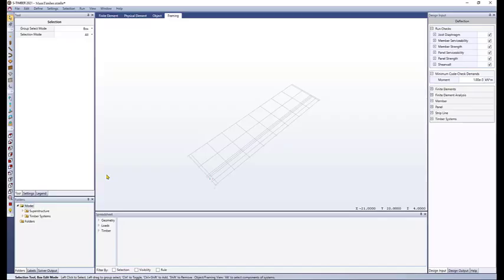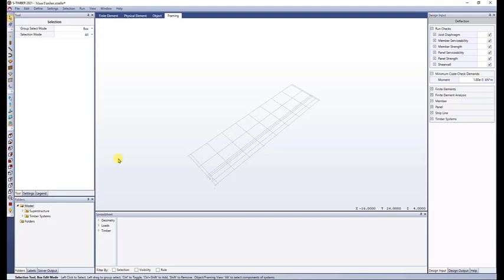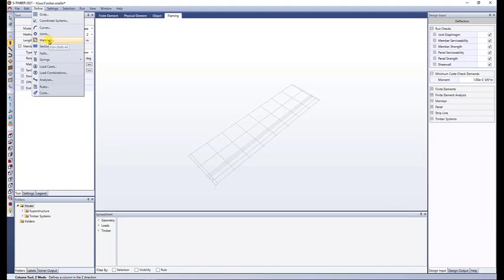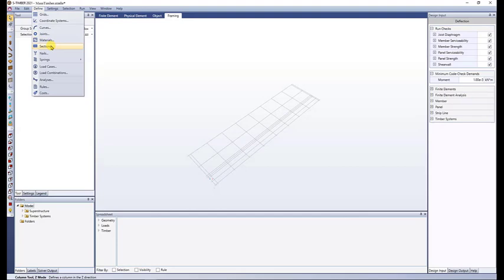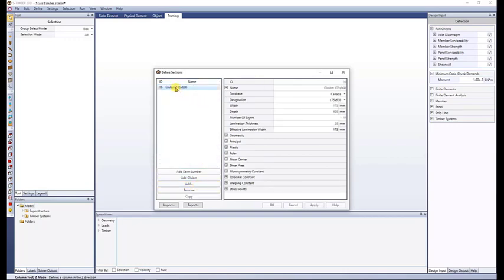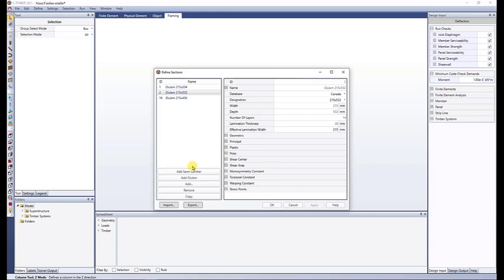S-Timber 2022 - Part 6 - Mass Timber Structure - Section and Material Properties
In this video, we will apply timber section, and material properties to our 3D structure